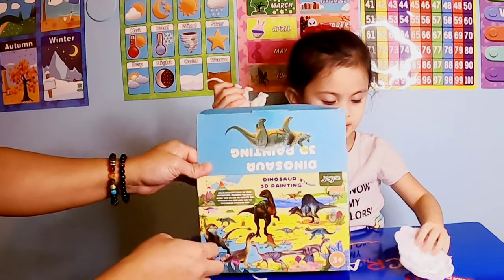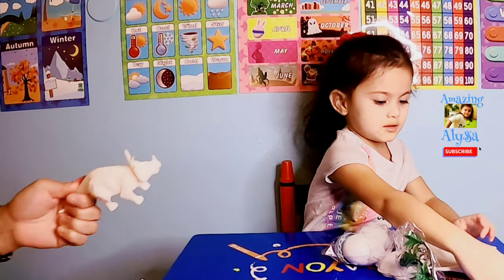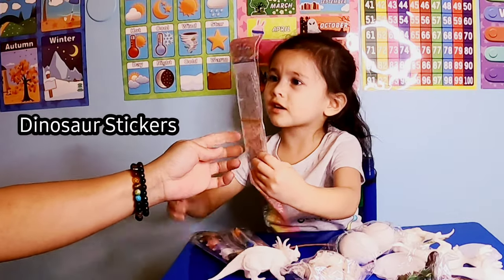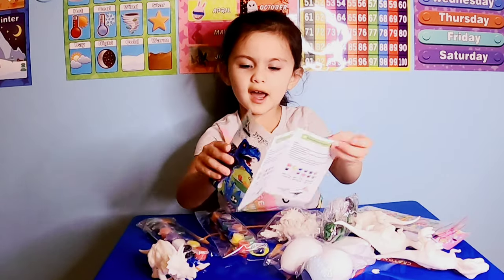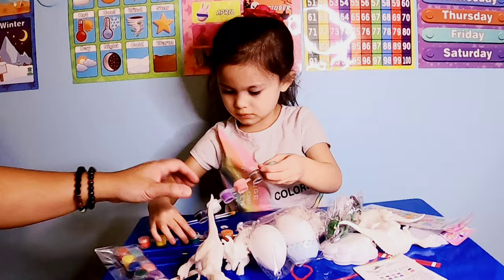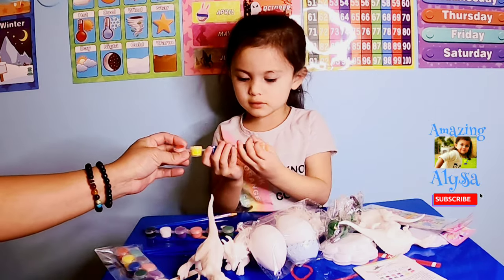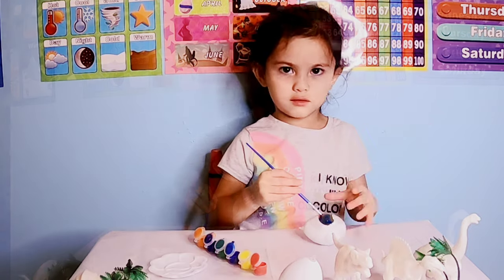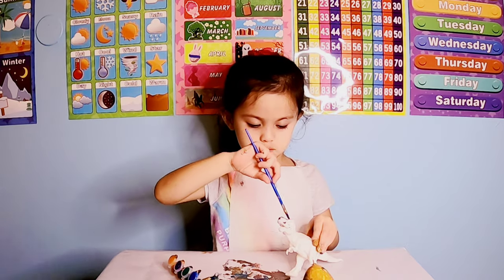Dinosaur 3D Painting Set for Kids|Unboxing/Review|JoyJoz Toys|Art time with Alyssa|Dino Painting Set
Hello Kids! Let's play to your imagination, coloring the dinosaurs and we can go back to the dinosaur era and look for the mysterious egg!

"Art is a place for children to learn to trust their ideas, themselves and to explore what is possible." -Maryann F. Kohl